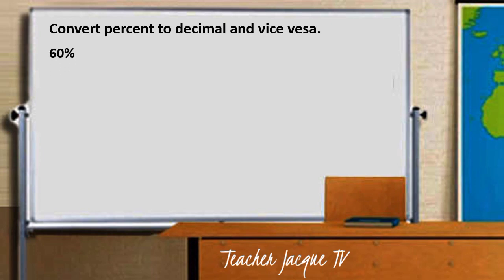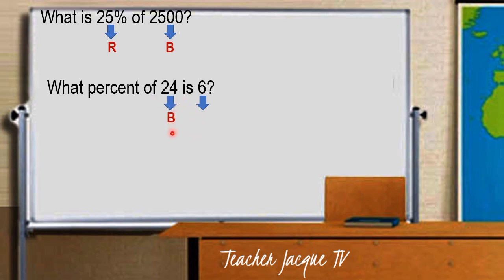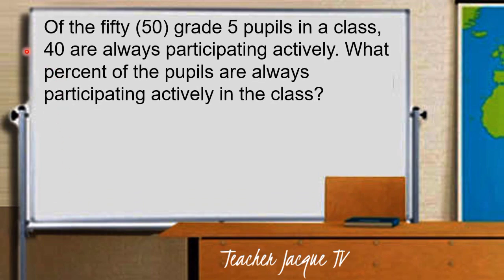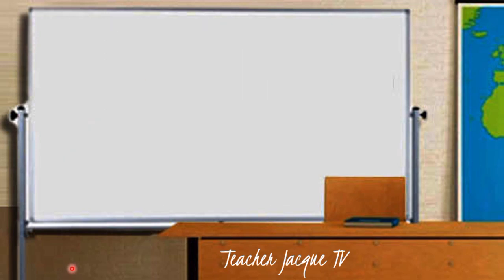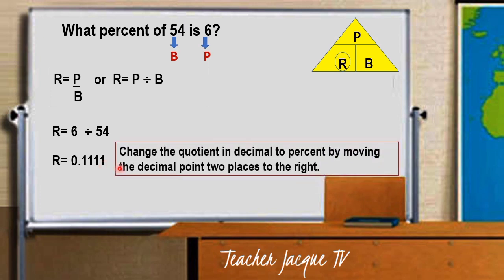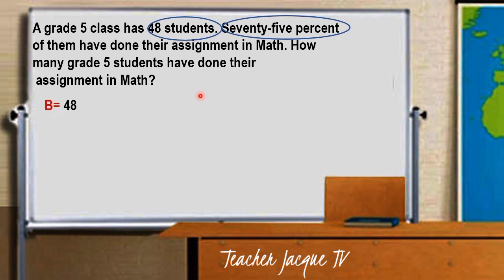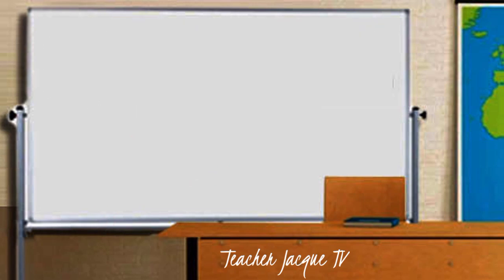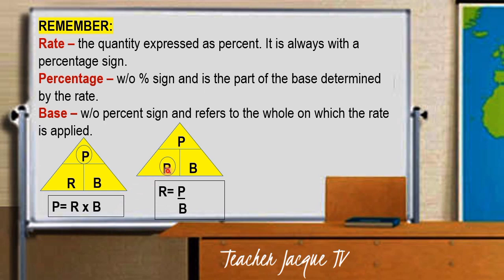Math5-Quarter3-Week1 | Rate, Base, and Percentage | MATHtuto with Teacher Jacq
Content is MELC-based and patterned to the Self Learning Modules.